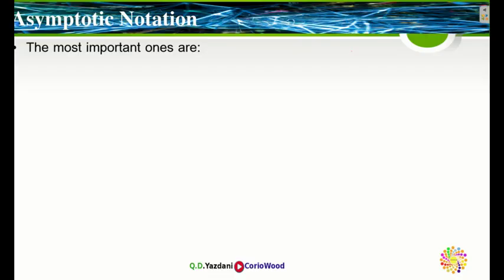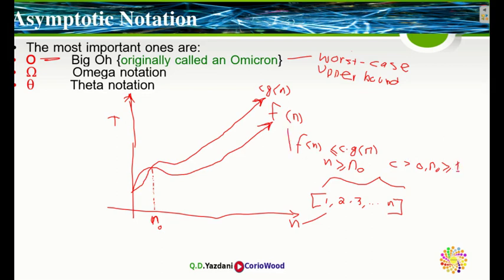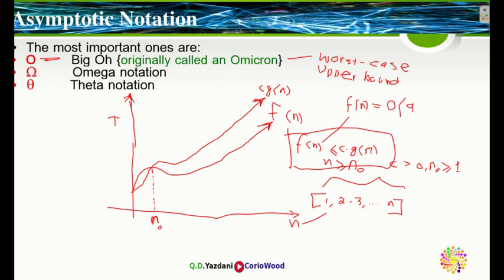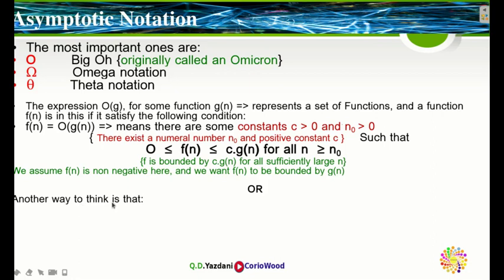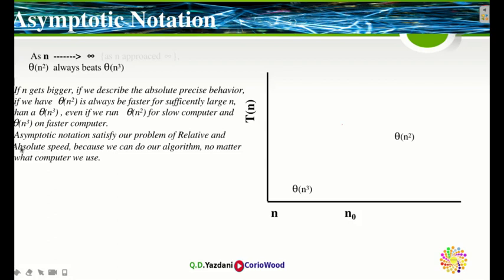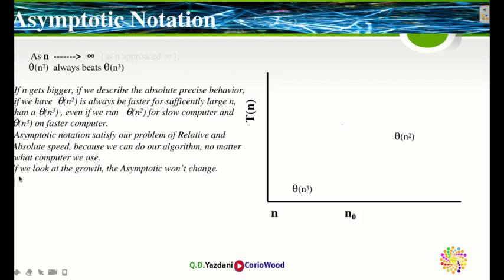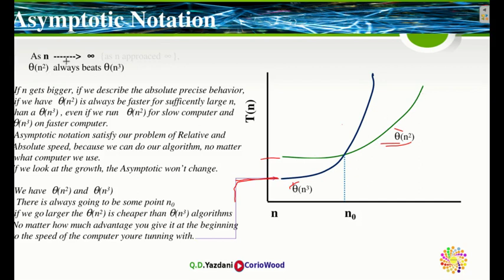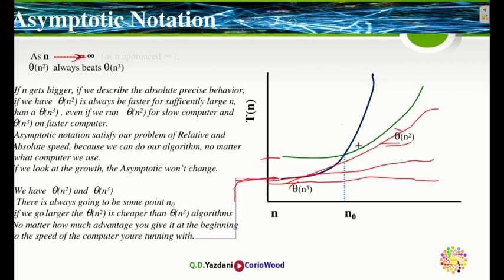9. Asymptotic Notations | Learn Algorithm Relative VS Absolute running time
What is asymptotic notation? What is worst case running time? Full explanation of asymptotic notation, big Oh, big Omega and big Theta notations.